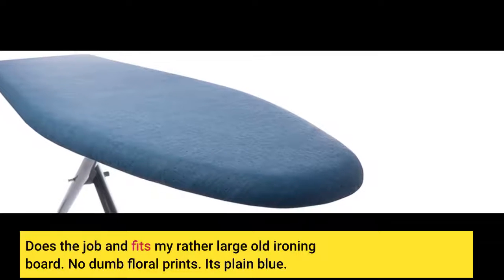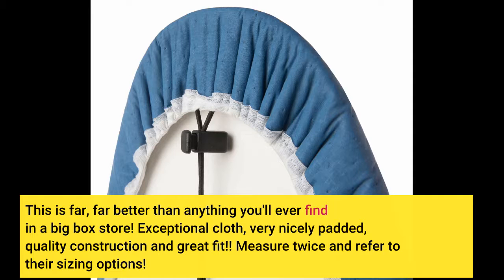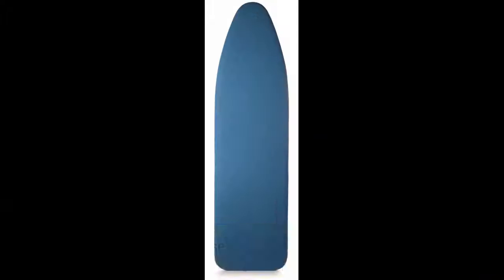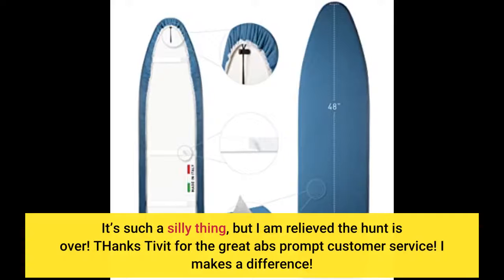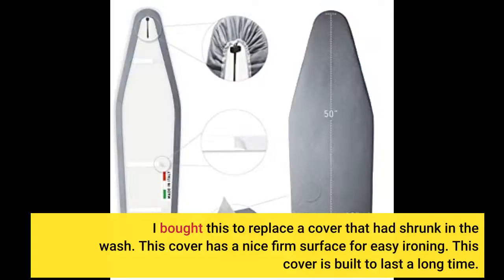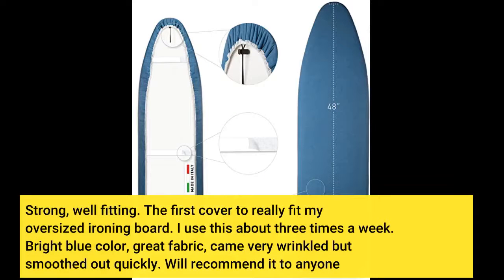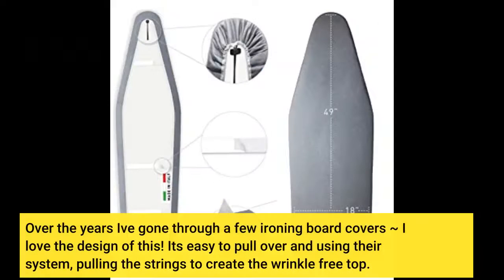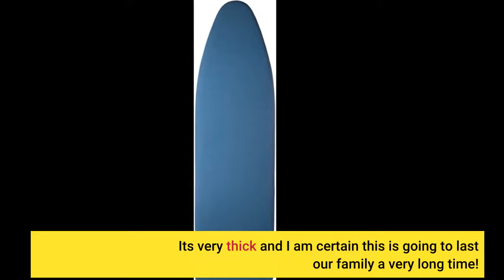User Review: TIVIT Ironing Board Cover 10 x 48, Performance Grade Titanium Coated Pro Grip Pad...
- TIVIT Ironing Board Cover 10 x 48, Performance Grade Titanium Coated Pro Grip Pad & Covers - Superior Scorch & Stain Resis...

Ironing Boards - our complete review  including our selection for the year's best ironing board  is exclusively available on ezvid wiki.

this stowaway ın-wall ıroning board is the best kept secret you'll ever keep hidden in plain sight and just one of the many storage solutions household essentials brings you to make everyday brighter and more efficient.

10 best ıroning boards 2020.
find out more about our different ironing boards:...
8 best ıron boards 2019 reviews.
check best ıronıng boards ın 2019:. but it is the ironing board itself that makes this stowaway irresistible: the board rotates a full 180°  so you can use every inch of the board easily and comfortably from either the right or left.

choosing the best iron board isn't exactly a basic errand.
what ıs a ıroning board?.
how to fix an ıroning board lever!

 ıf an ironing board does not have a strong set of legs  it will wobble from side to side while you work  making it impossible to remove the creases from your clothes.

dıy large ıroning board - easy & fast tutorial.

ı hope my wife will appreciate my efforts and  the built-in ironing board will be helpful and easy for everyday use.  trugood ıron board - .
what does a $2,000 ıronıng board look lıke? how to choose the right ironing board for easy and efficient ironing